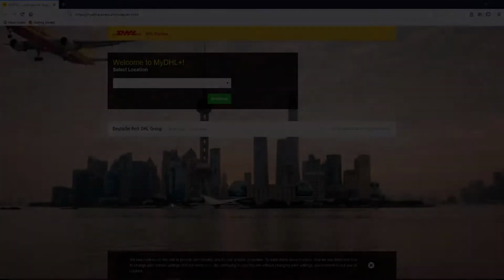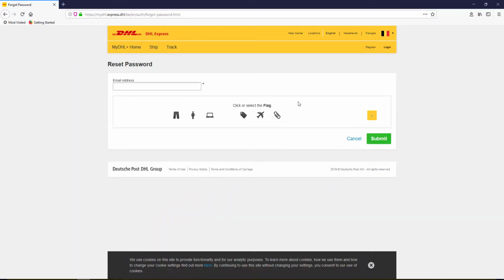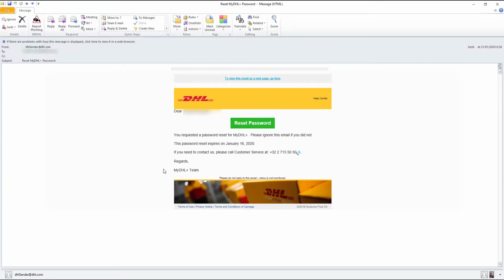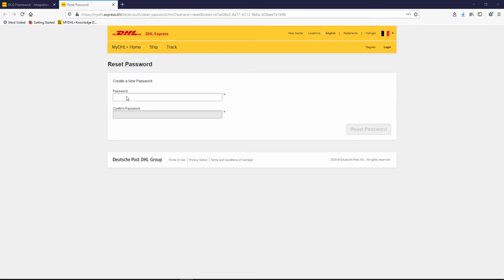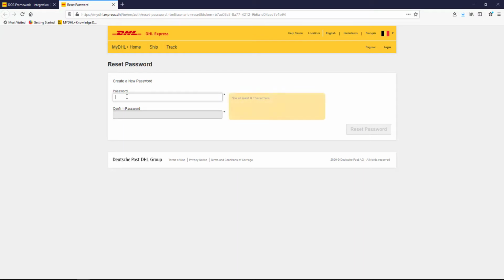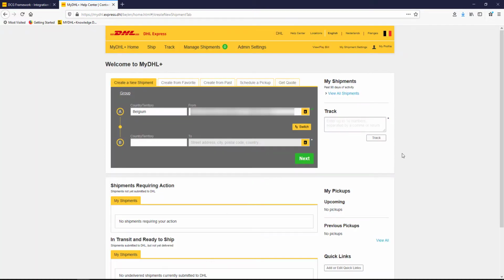Reset Password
Did you forget your password or do you just want to change it? Our IT departement explains it it in this tutorial.